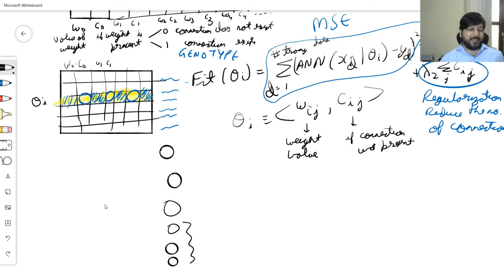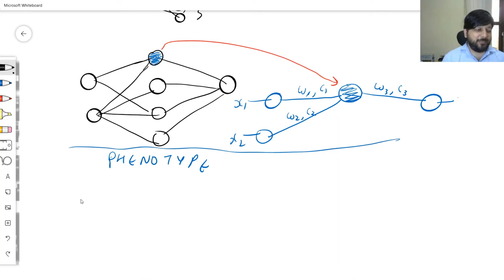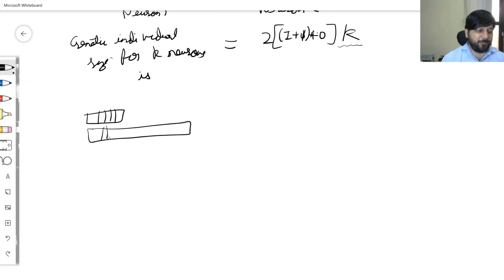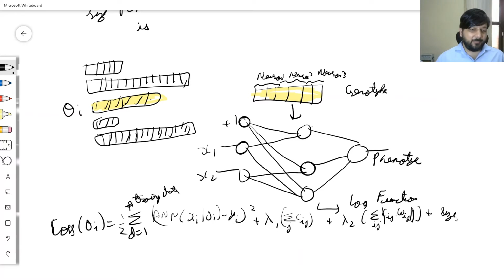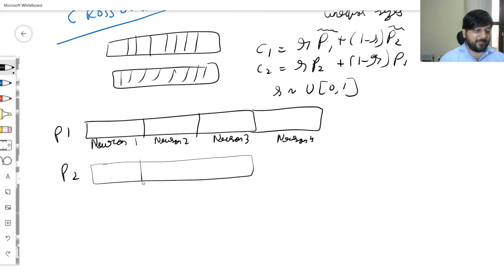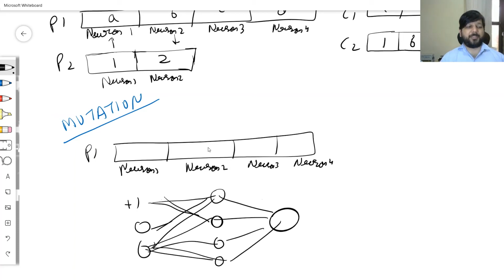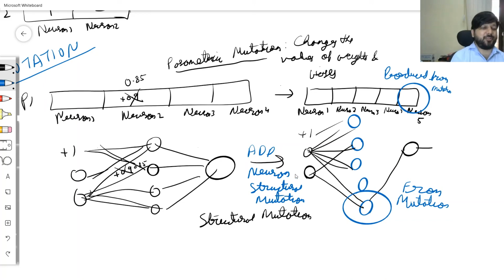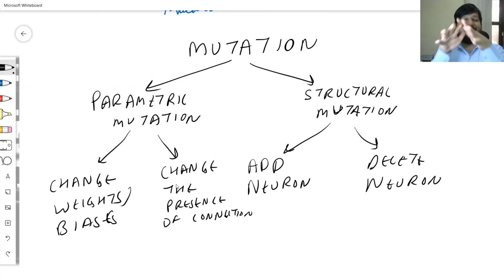H29 P3 Neuro-Evolution: Evolution of a variable architecture network